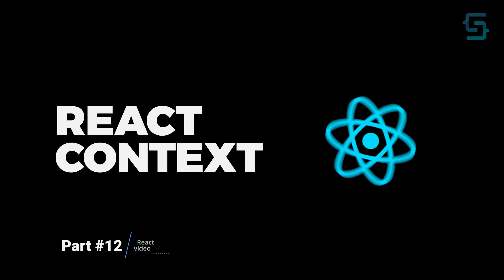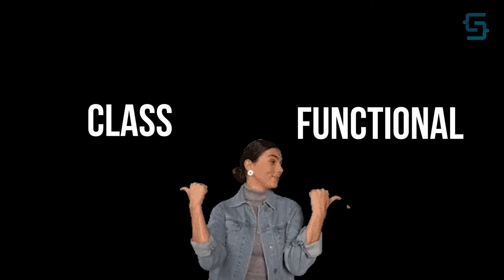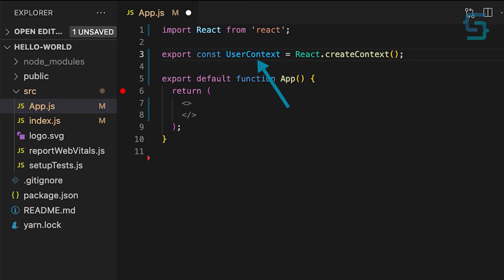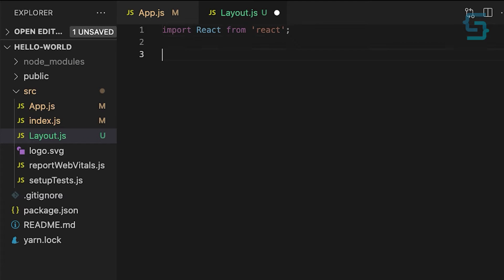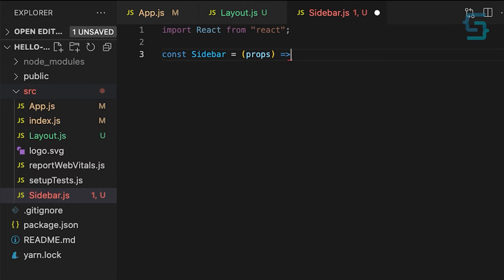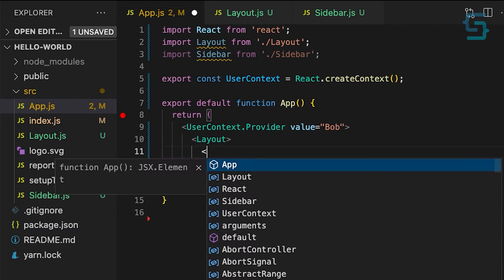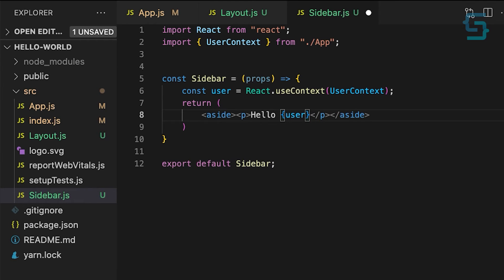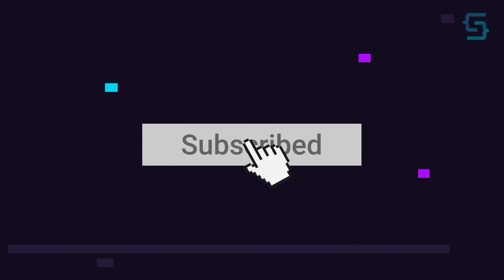React Context #12 React Course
In your React application, you will have components that are 3, 4 levels deep, or even more.
So what if you want to pass data using props, from the root component to the last component, you would need to pass it through every single component even though they don’t need that data necessarily. And that is called props drilling.

We can solve this problem using react context. So we can pass data like theme data, user information, and similar.

We can use this feature in both class and functional components.

🧿 I discussed:

✔️  What is React context
✔️  What problem React context solves
✔️  How to use useContext hook
✔️  React context vs redux

0:00 Intro
0:40 Creating context
2:28 useContext hook
2:50 React context vs Redux